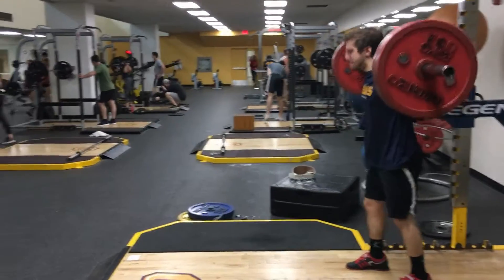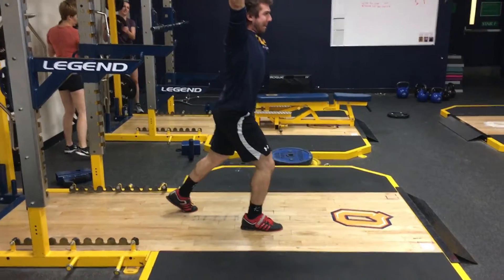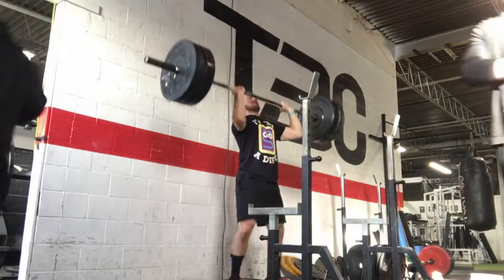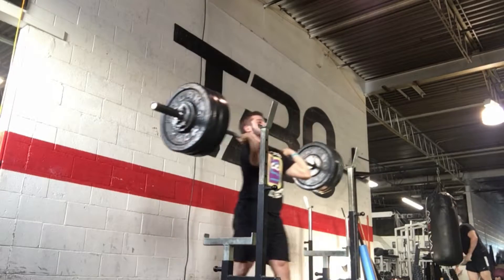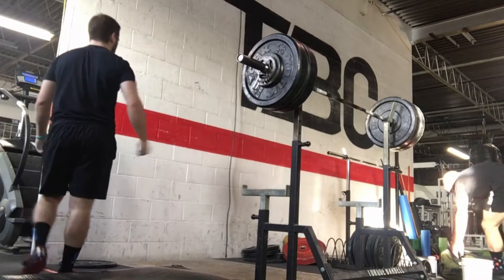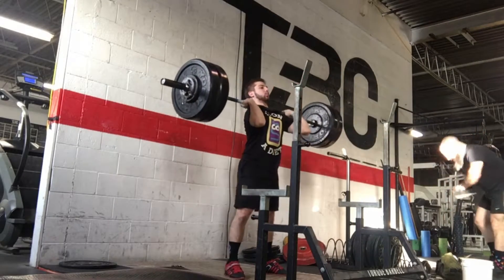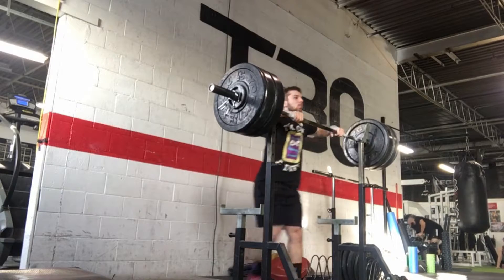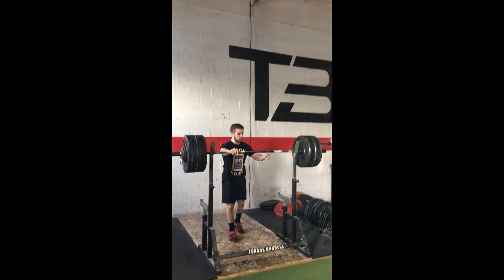Olympic Weightlifting:The Jerk//Part 1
Olympic weightlifting tutorial
this video goes over
-control of the dip
-complete extension(drive)
-push against bar